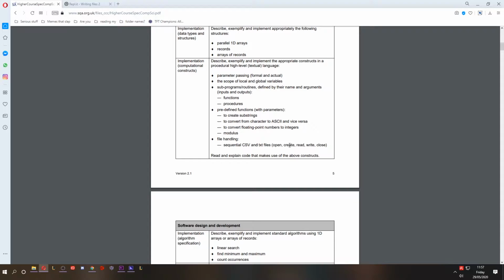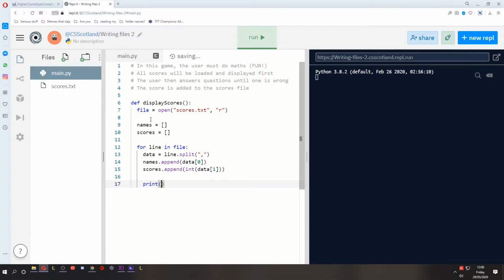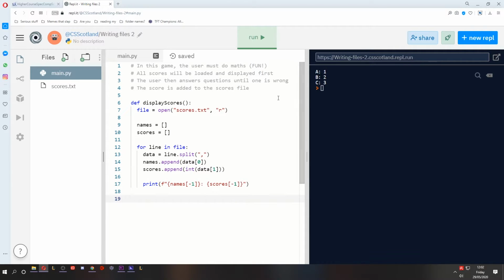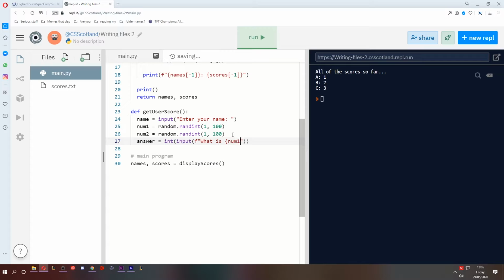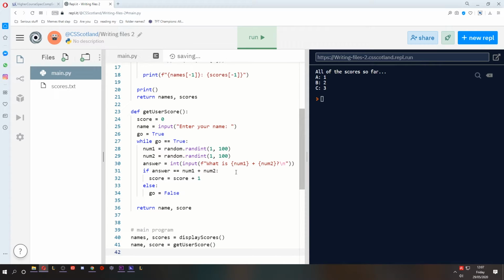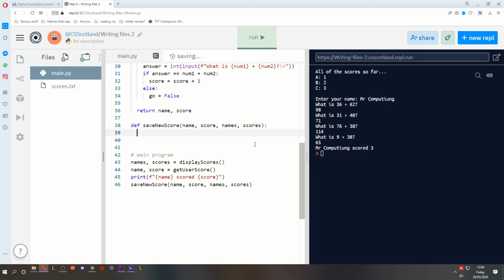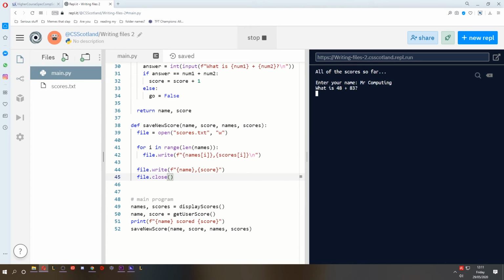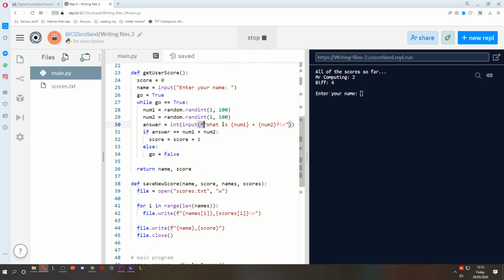SDD Higher Lesson 9 - Reading and writing text files again